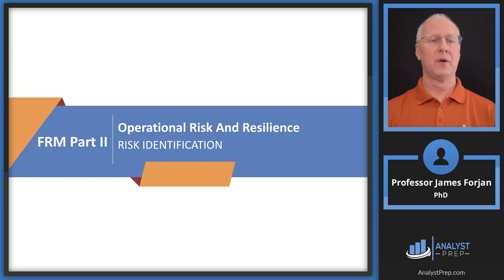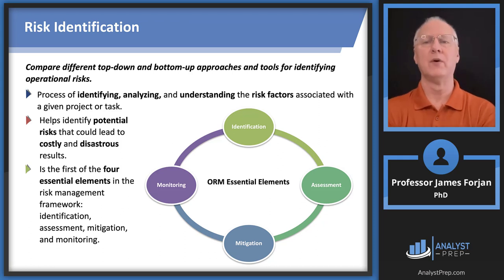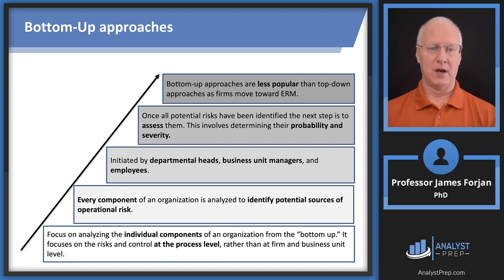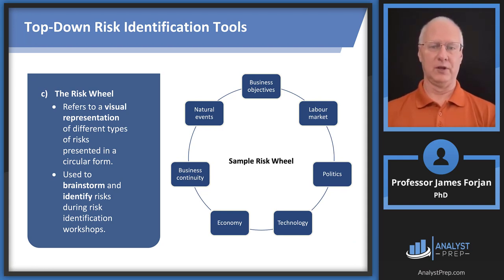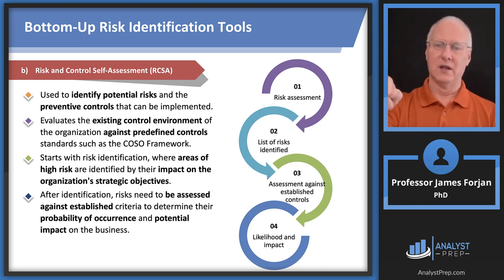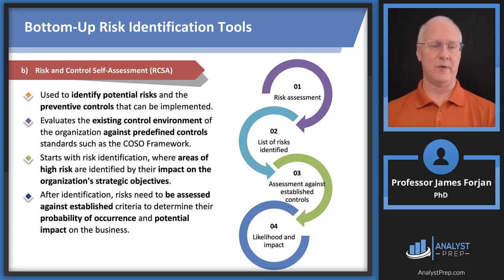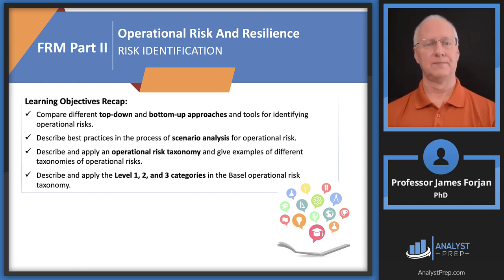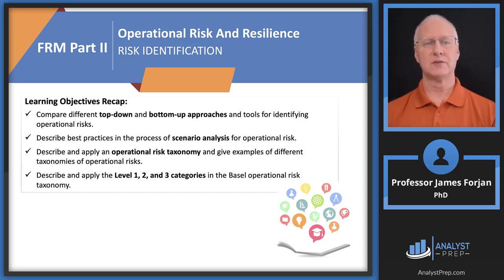Risk Identification (FRM Part 2 2023 – Book 3 – Operational Risk and Resilience – Chapter 3)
After completing this reading you should be able to:
 - Compare different top-down and bottom-up approaches and tools for identifying operational risks.
 - Describe best practices in the process of scenario analysis for operational risk.
 - Describe and apply an operational risk taxonomy and give examples of different taxonomies of operational risks.
 - Describe and apply the Level 1, 2, and 3 categories in the Basel operational risk taxonomy.